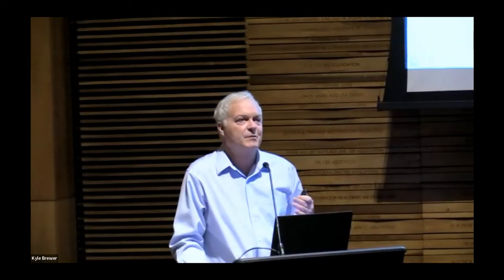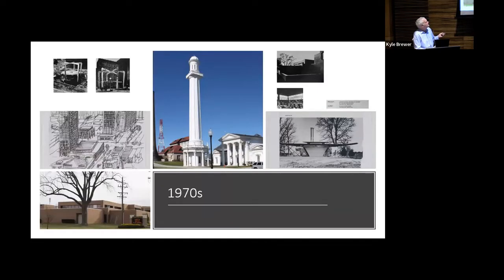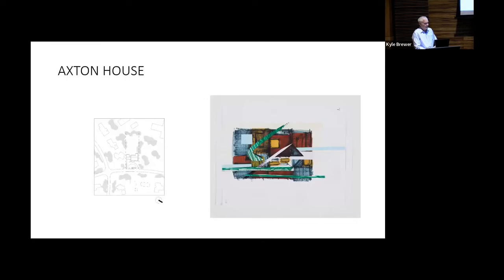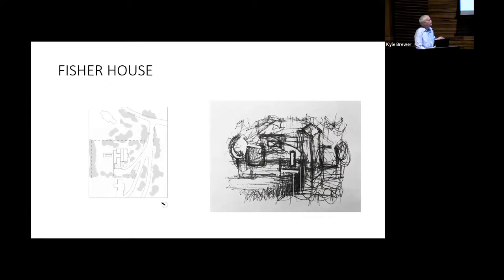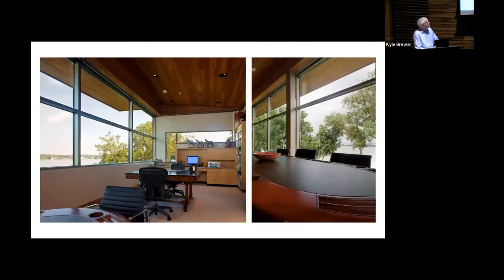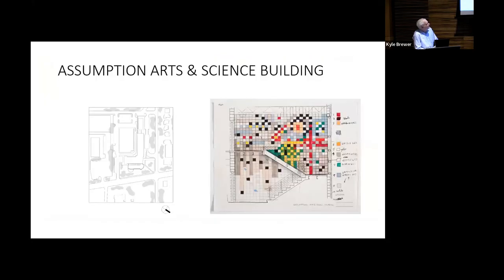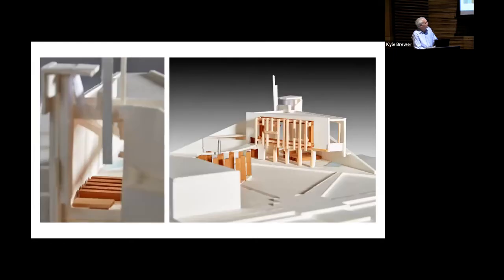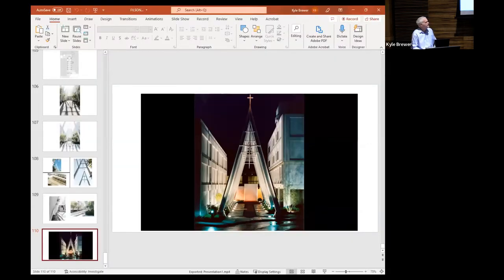Close to Home - Michael Koch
Close to Home presents the creative, award-winning work of Louisville architect Michael Koch, introducing readers to the simple elegance of his designs and meaningful contributions he has made to the landscape of Kentucky.
The projects featured in Close to Home are within a 15-mile radius of where Louisville architect Michael Koch was born, raised, and has practiced for almost forty years. Educated at the University of Kentucky School of Architecture during the Dean Anthony Eardley era, where he was taught by Guillermo Julian de la Fuente, Peter Carl, Stephen Deger, Judith DeMaio, Clyde Carpenter, and Herb Greene, Koch has created a body of work in the Ohio River Valley that is site-specific and expressive, translating Kentucky’s regional idioms into a vibrant modernism. From airy houses that take advantage of Louisville’s Olmstead-designed parks and local materials, to structures that are strikingly adapted to the Ohio River floodplain, to church-inspired metropolitan projects, Koch’s buildings are a memorable part of the city’s landscape. Close to Home presents the award-winning achievements of his firm Michael Koch and Associates Architects, and introduces readers to the simple elegance of his designs and meaningful contributions he has made to the architecture of Kentucky.
Michael Koch received his architectural education from the University of Kentucky, College of Architecture. He established Michael Koch and Associates Architects in 1983 and maintains his office in Louisville, Kentucky. The firm is the recipient of numerous AIA Kentucky Design Awards including the Distinguished Firm Award.